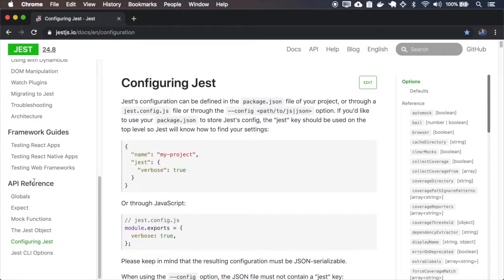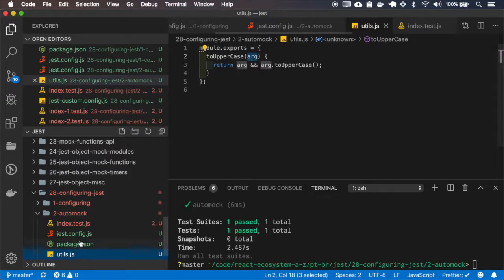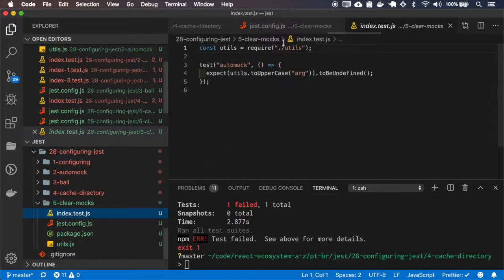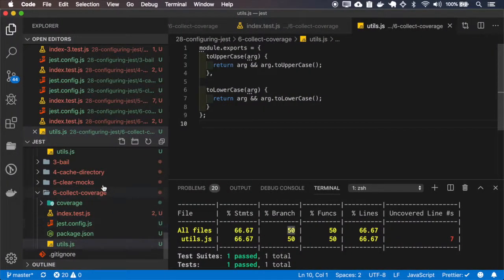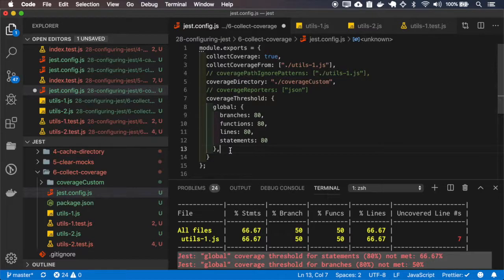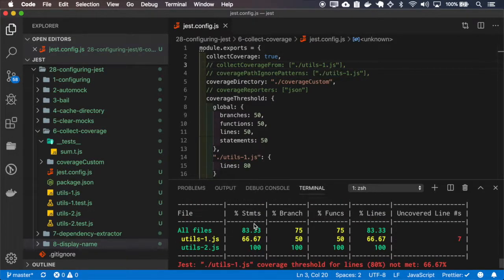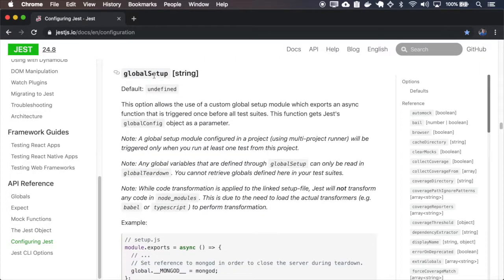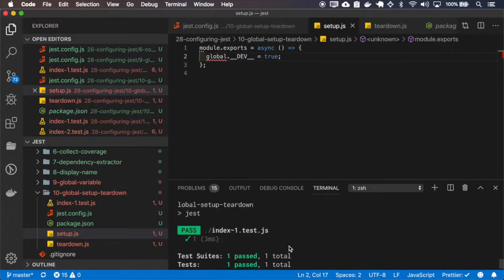Jest - Configuring Jest - 1